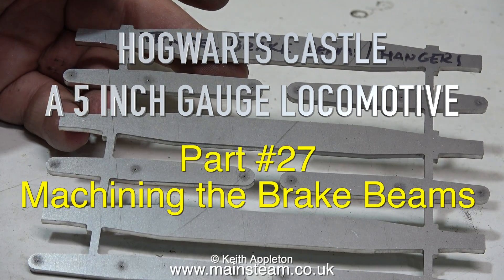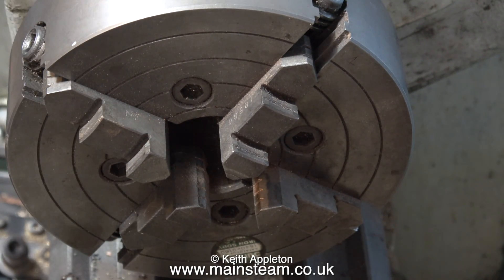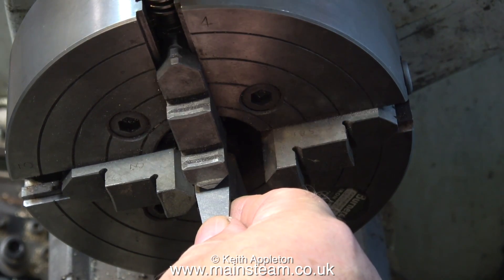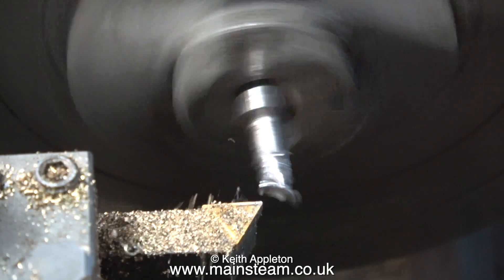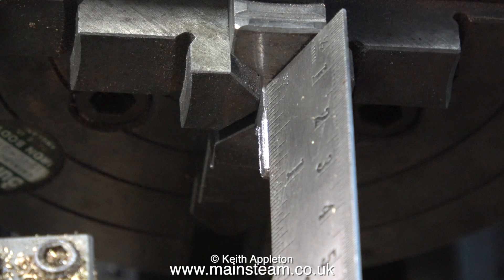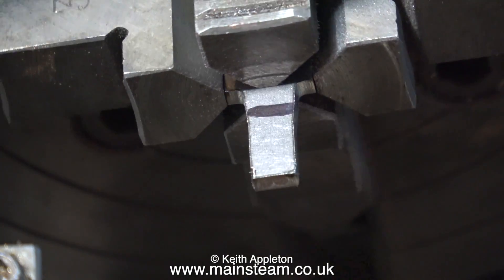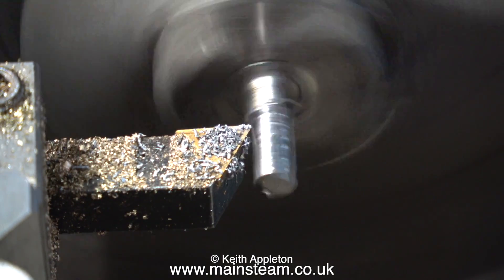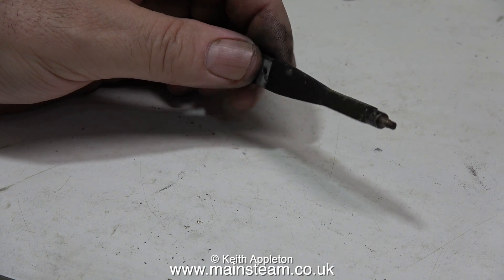HOGWARTS CASTLE - A 5 INCH GAUGE LOCOMOTIVE - PART #27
Hogwarts Castle - A 5 Inch Gauge Locomotive - Part #27 - Machining the Laser Cut Brake Beams and showing some potential problems when doing the job.